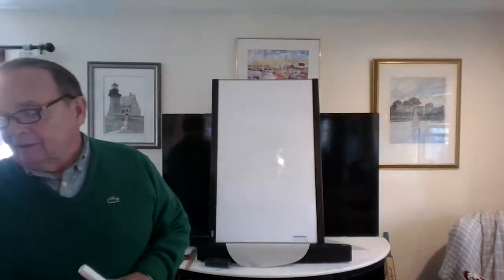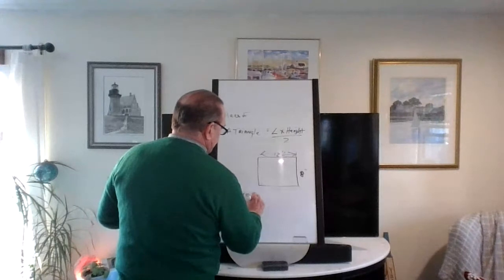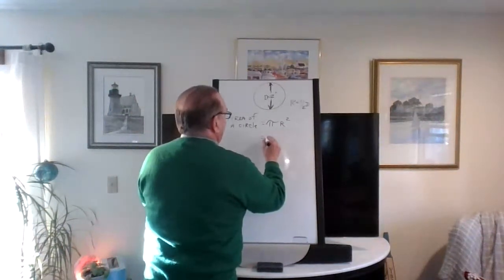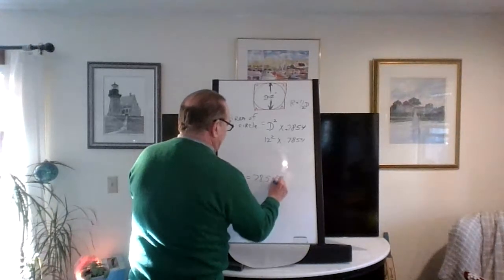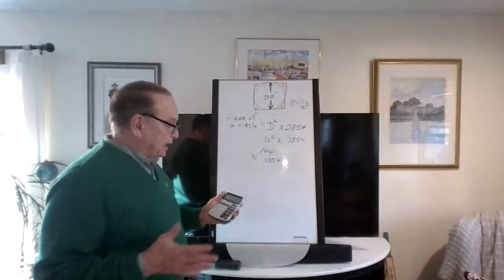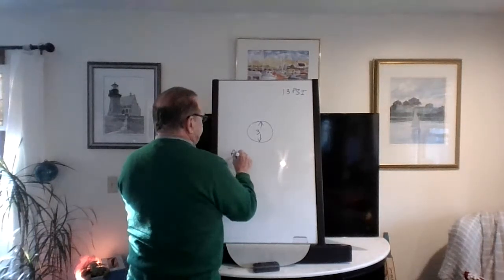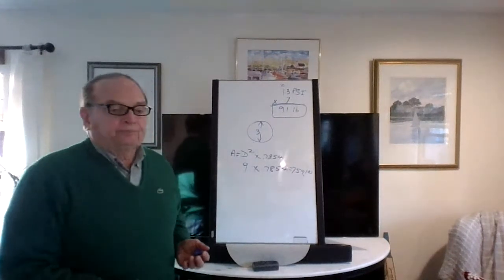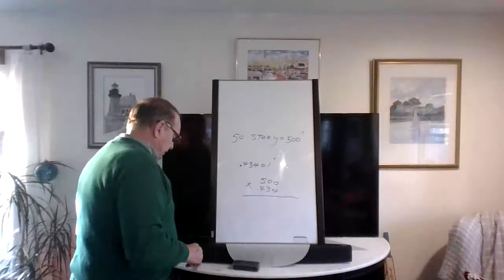Math 2: Dec 7, 2020 3:04 PM